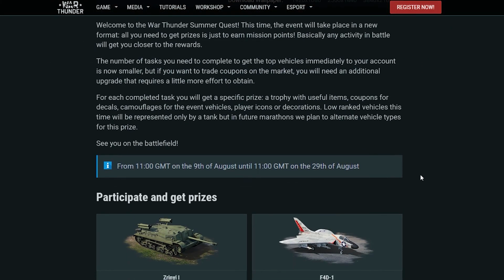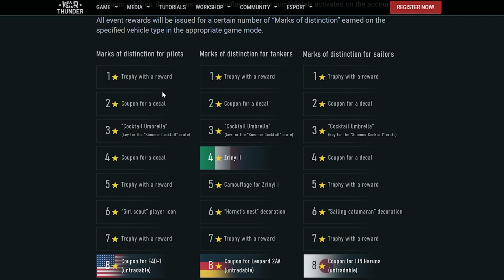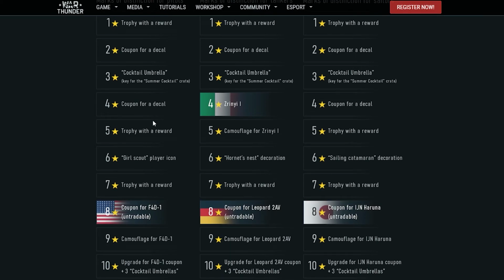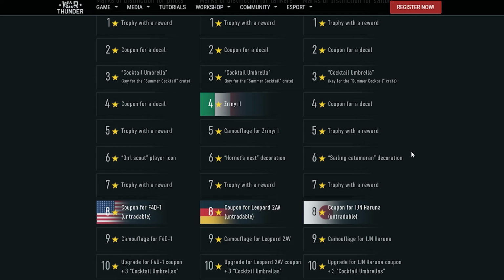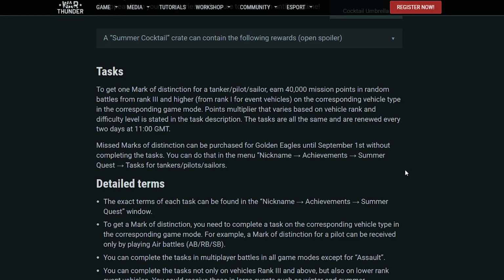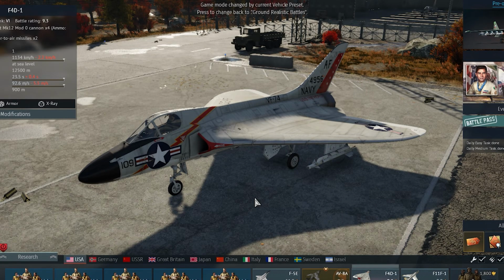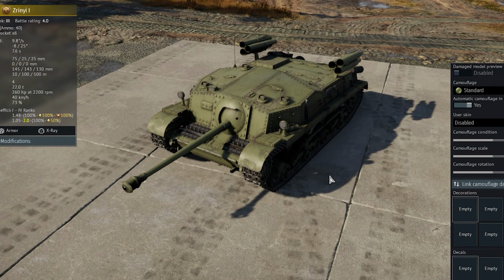Summer Quest Talking Head | War Thunder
Hey guys! I just thought I'd give you my take on the recently finished event in War Thunder, Summer Quest. It's my first time doing this kind of talking head (without the head... maybe talking turret?) video so let me know if you want to see more of them in the future and if there is anything specific you want me to cover. Cheers! :)